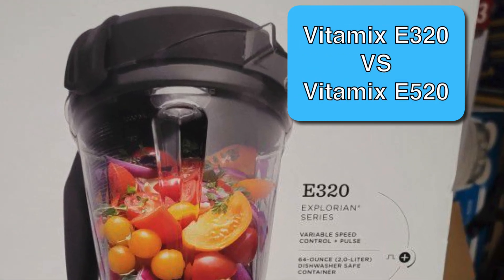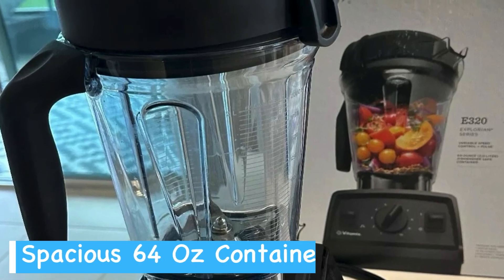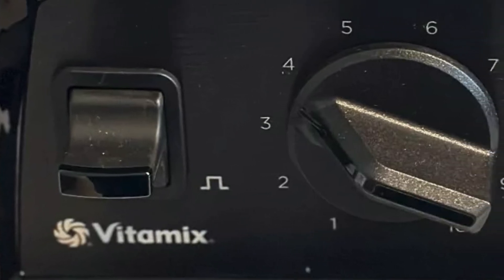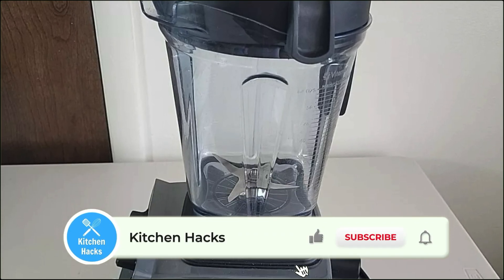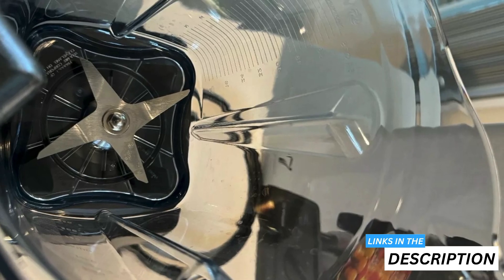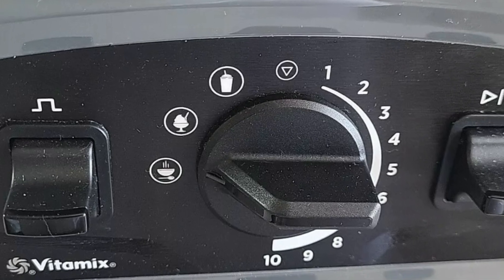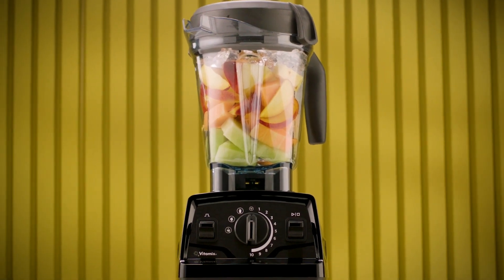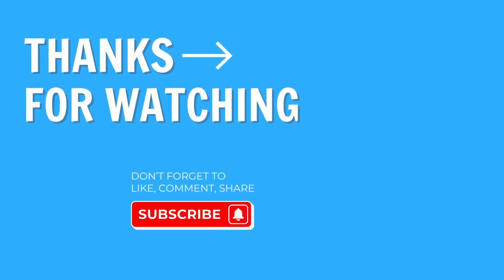Vitamix E320 vs E520: Here Are The Differences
Struggling to choose between the Vitamix E320 and E520? Look no further! This Vitamix E320 vs E520 video is your comprehensive guide to deciding which Explorian Series blender is perfect for your kitchen. We break down the key differences and similarities between these two popular models, helping you make an informed decision.

🏆 *The Top 5 Best Vitamix Blenders in 2025*

1️⃣ Vitamix Ascent X5 — #1 Best Vitamix Blender (Incredible Versatility)

2️⃣ Vitamix Ascent X2 — Best Value Vitamix Blender (Has Physical Buttons)

4️⃣ Vitamix Propel Series 750 — Large 64 Oz Jar With 5 Blending Programs

🏅 *My Top 5 Vitamix Accessories*

🥇 48-ounce Stainless Steel Container (Perfect If You Don’t Like Plastic)

🥈 Void Systems Vitamix Lid (Turn Your Vitamix Into a Vacuum Blender)

🥉 12-Cup Food Processor Attachment with SELF-DETECT (Chop, Shred, Mince, Knead)

🥤 64-ounce Low-Profile Container with SELF-DETECT (Great For Large Batches)

Whether you're a health-conscious individual, a home chef, or simply looking for a reliable blender, our comprehensive Vitamix E520 vs E320 breakdown will equip you with the knowledge to make the right choice. Don't risk buyer's remorse – watch this video before making your decision!

00:00 Vitamix E320 vs E520 Intro
00:23 Vitamix E320 vs E520 Blending Performance
01:26 Vitamix E320 vs E520 Design & Aesthetics
02:12 Vitamix E520 vs E320 Ease of Use
03:19 Vitamix E520 vs E320 Price and Value for Money
04:22 Vitamix E520 vs E320 Cleaning & Maintenance

If you found this Vitamix E320 vs Vitamix E520 comparison video helpful, please do give it a like 👍